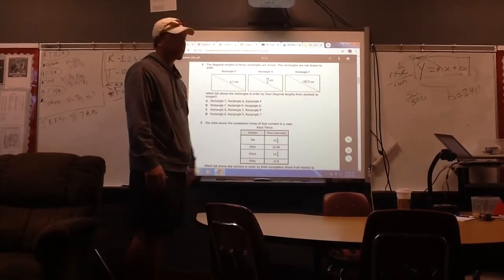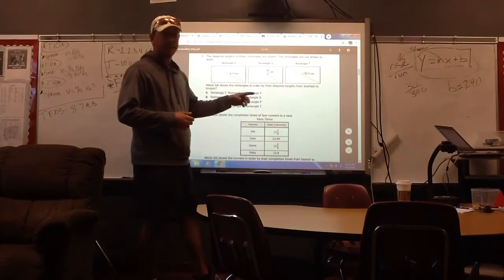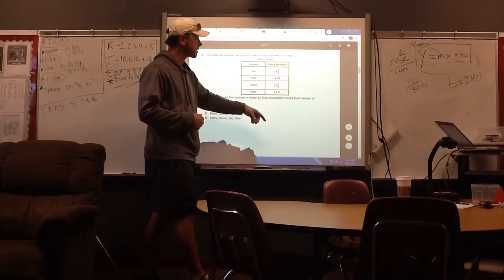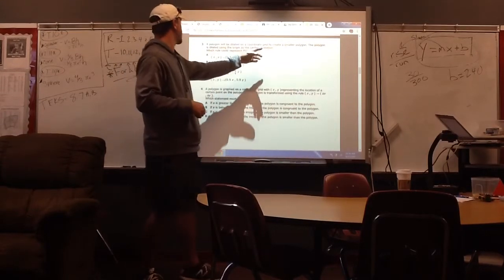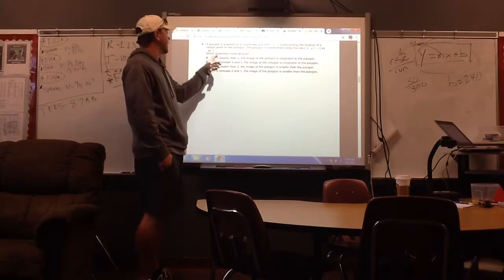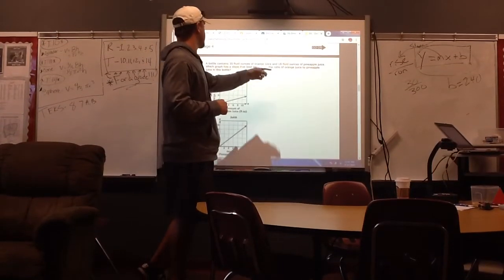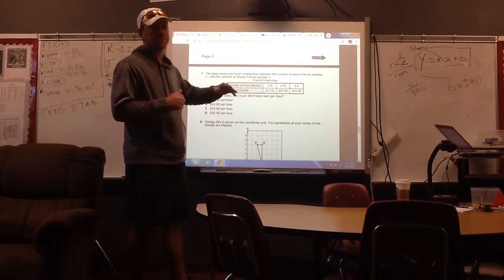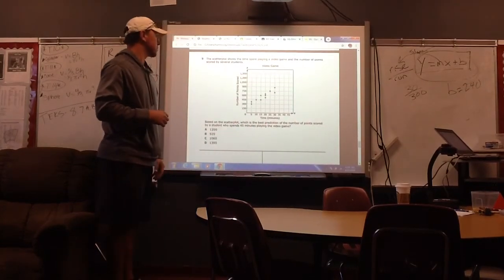Coach Hammock- Week of April 13